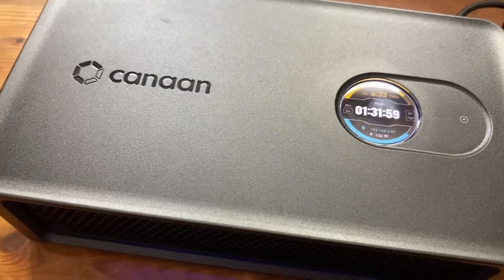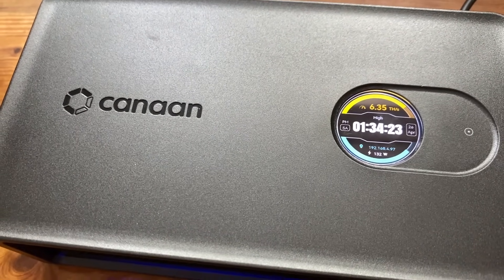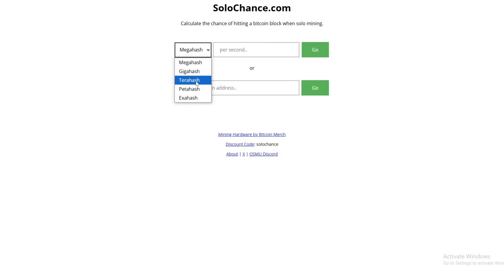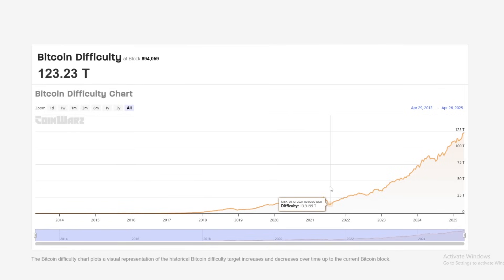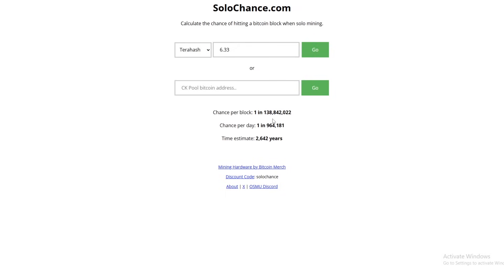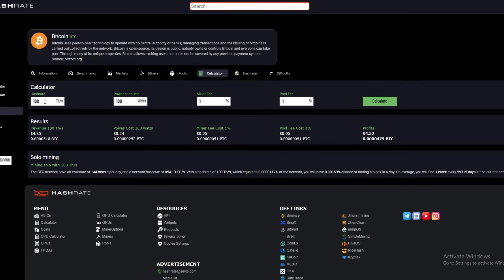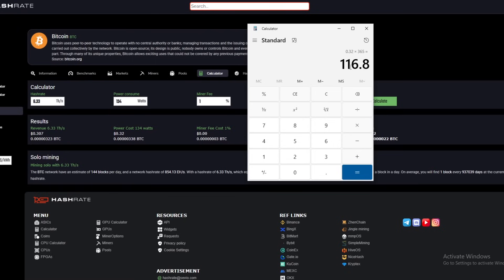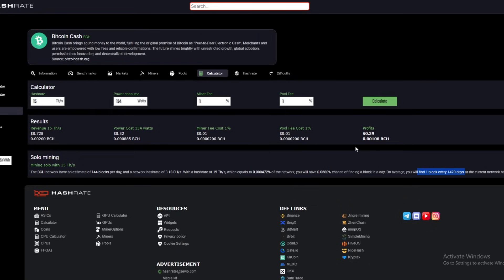Odds of Hitting a Bitcoin Block On The Avalon Nano3s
Today we look at the probablility of hitting a bitcoin block using the avalon nan3s, we see how long it would take to mine a bitcoin bloack, the cost to mine the block and my thoughts on if you should buy the nano3s